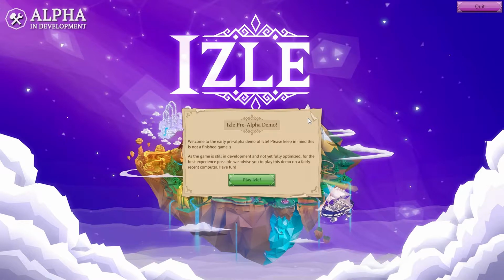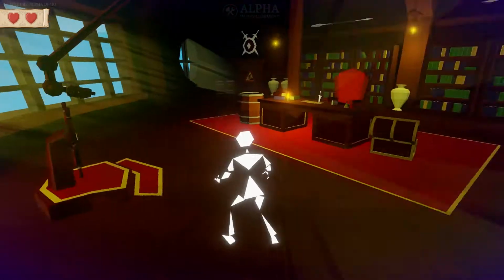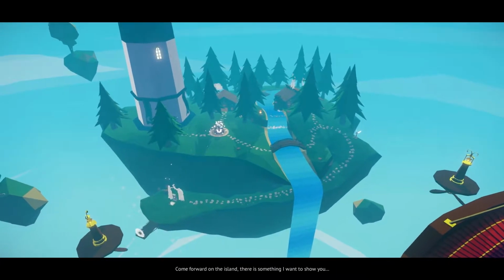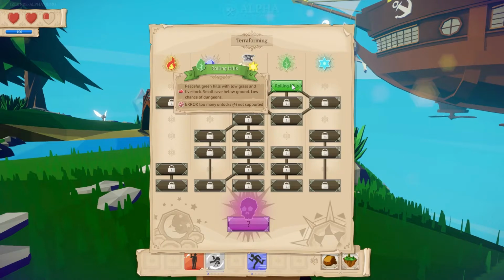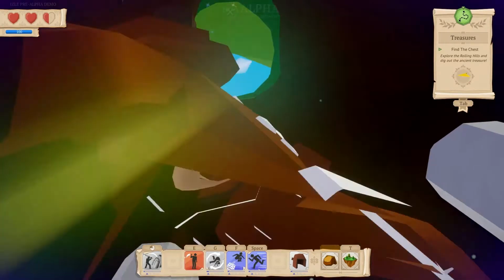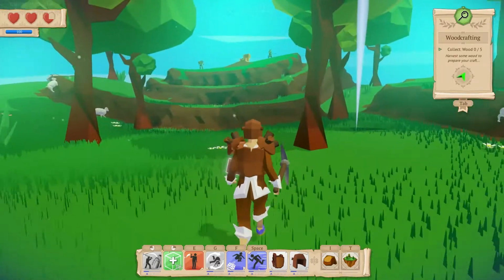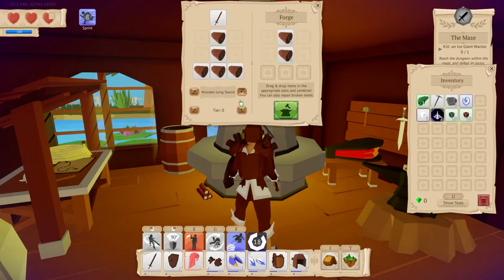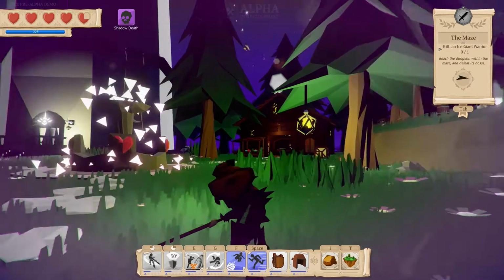Smash Look! - Izle Alpha Preview Gameplay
Izle is a 3D procedural generated RPG that allows you to create your own islands, explore and build as well as craft and take on a whole host of creatures in the beautiful world of Izle!